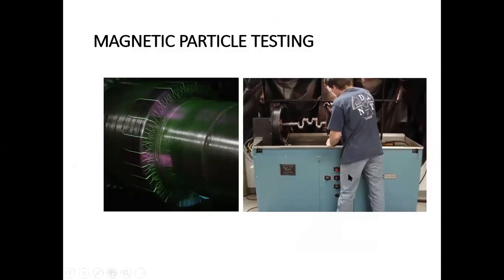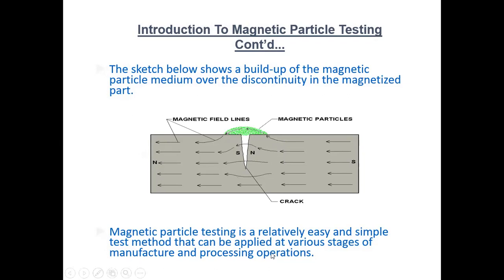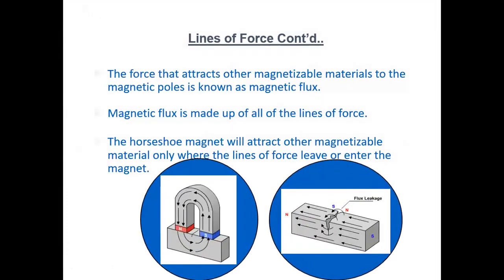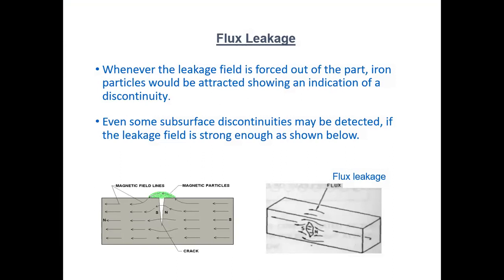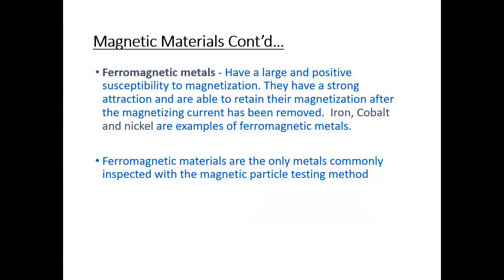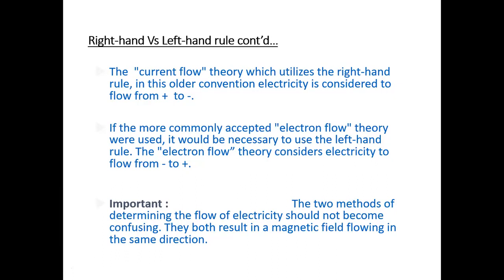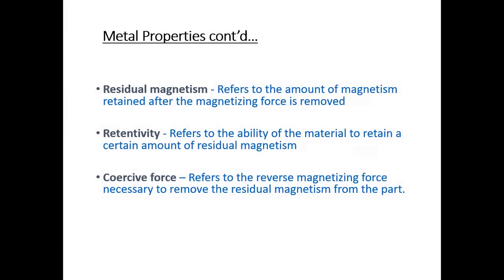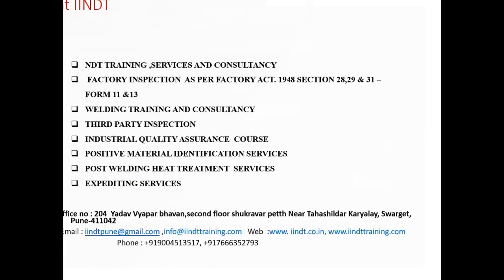MT Level II 2 Lesson no 1 Magnetic Particle Testing